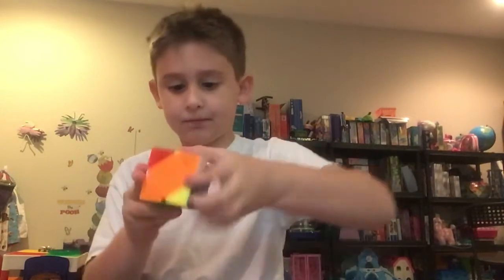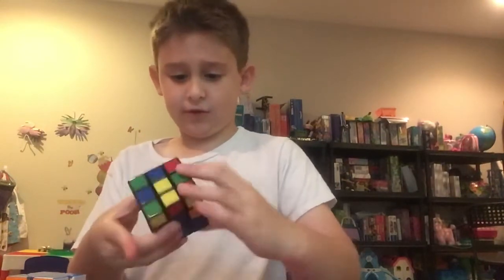Noah solves his Rubik’s cubes (nov 13 2021)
Noah brings you into his world of cube solving with a special guest